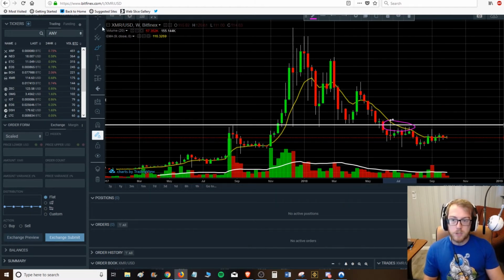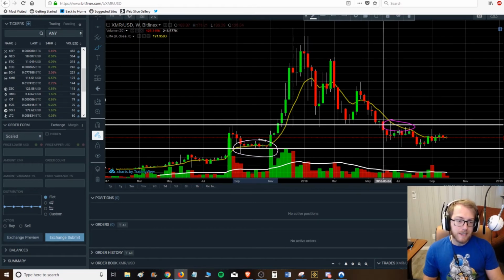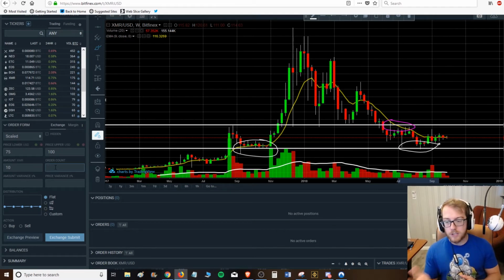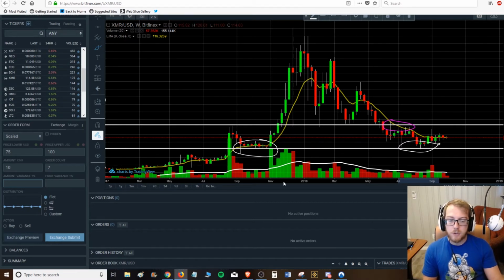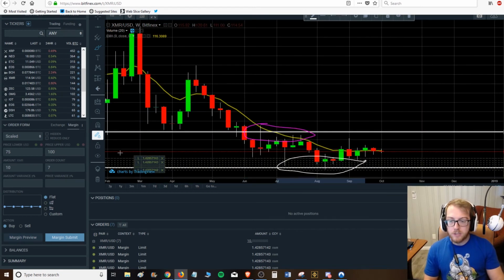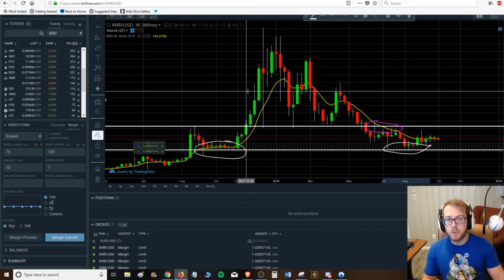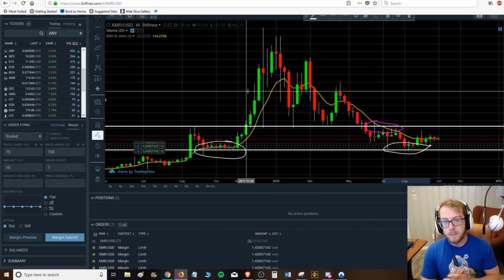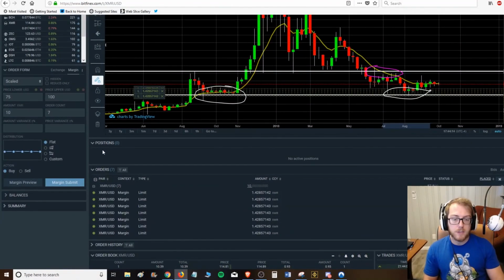How to Efficiently SCALE into Cryptocurrency Trades [TUTORIAL]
In this video Matthew gives a step by step Tutorial on How to Scale into Cryptocurrency trades on Bitfinex. He breaks down how to use the Scaling tool provided on the exchange for more advanced traders.

Scaling is a strategy that involves slowly entering the trade with small buy orders. If you're planning on entering a trade with 100 shares, you would place multiple orders consisting of small amounts spread throughout a wider price range. This averages your buys to reduce risk when entering a trade.

Matthew and Kurt will be speaking at the Loyalty Live Conference in Chicago October 16-18th hosted by Untraceable Events. If you're in the Chicago area or close by, come on out and hang out with us!